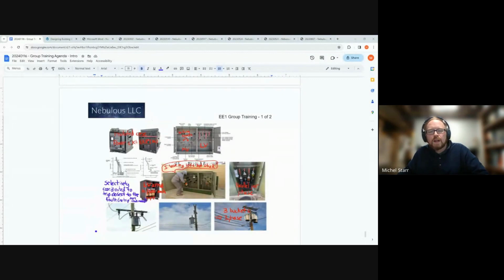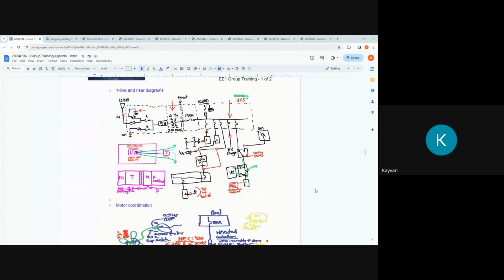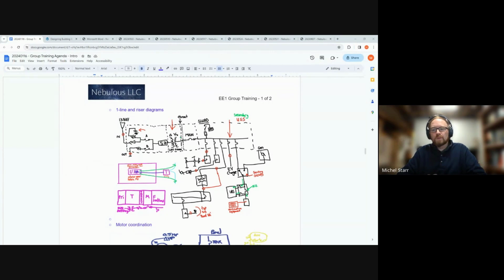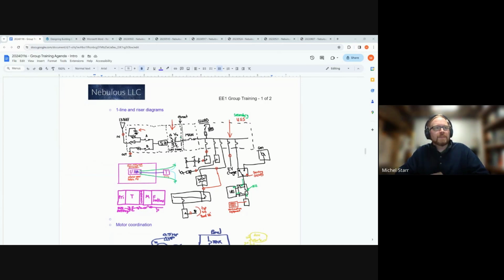Nebulous LLC 202401 Group Training Intro to Design 11 of 11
This group electrical engineer 1 training is an introduction to design for building and campus systems in North America.

There were over 100 entries of candidates seeking 202401 electrical mentorship. Based on available training resources, only one person was selected for one-on-one sessions, up to 40 hours. Because of high demand, and limited training resources, Nebulous LLC hosted two condensed group lessons.